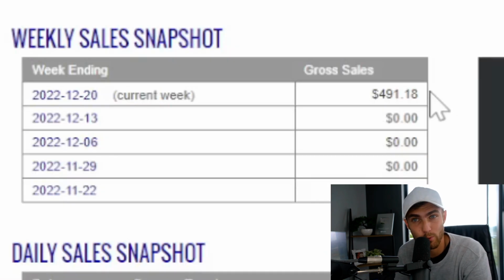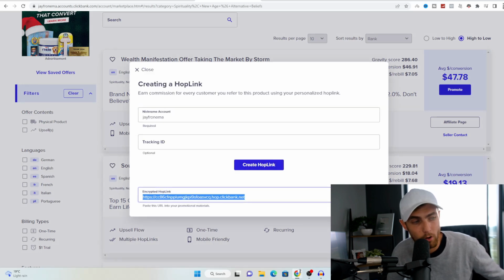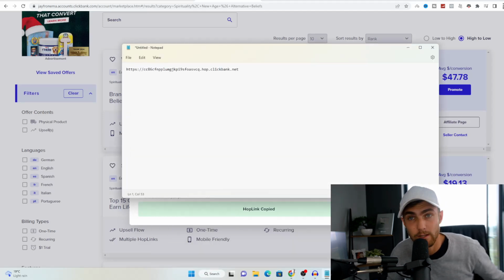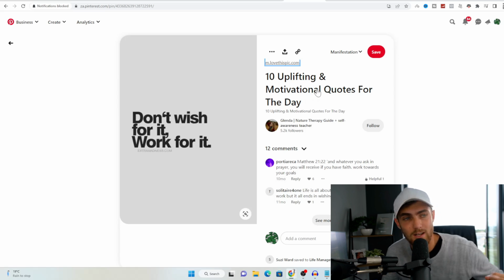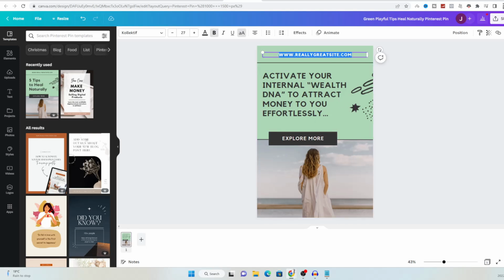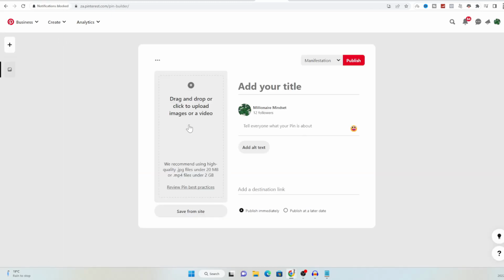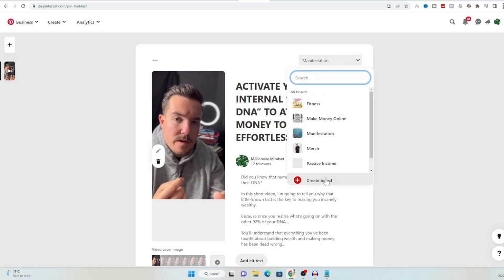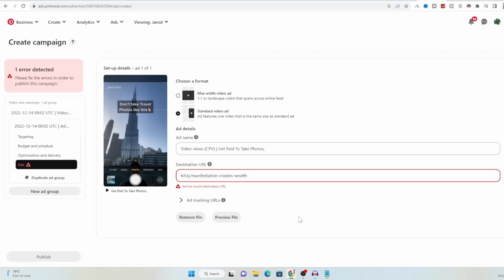Earn $700/Day Using Pinterest Boosts (With BONUS FREE METHOD)